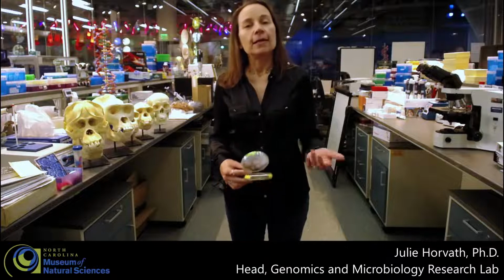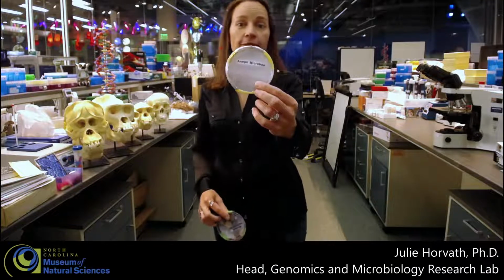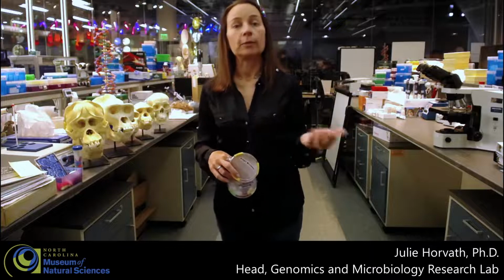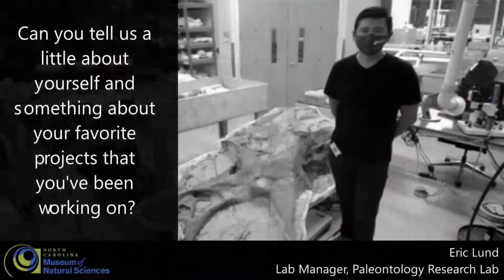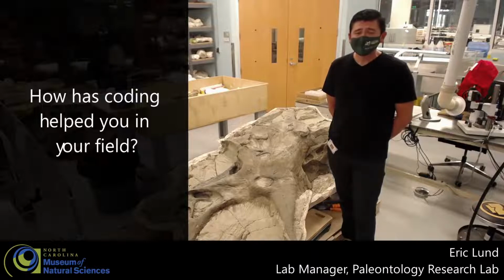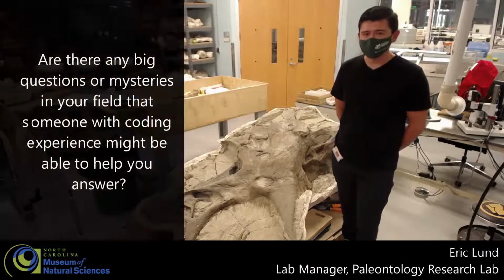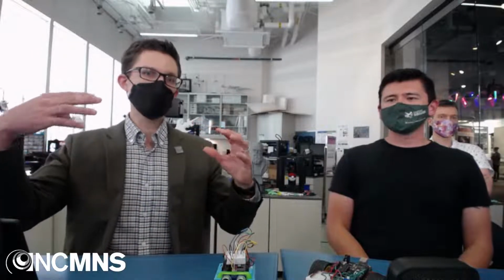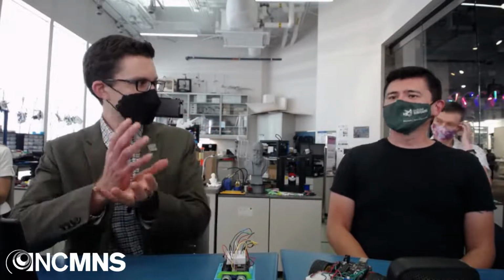Coding in the Natural World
Have you ever wondered how scientists analyze their data? By using computer coding, they can look for patterns, make discoveries and expand our scientific knowledge! Join our educators for a behind the scenes look into the research labs and learning spaces here at the NC Museum of Natural Sciences, and find out how!